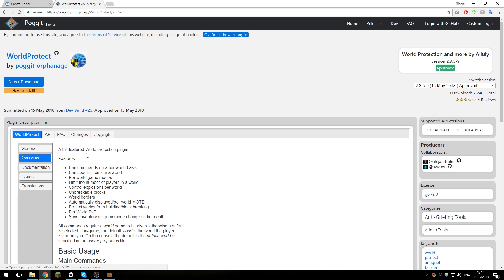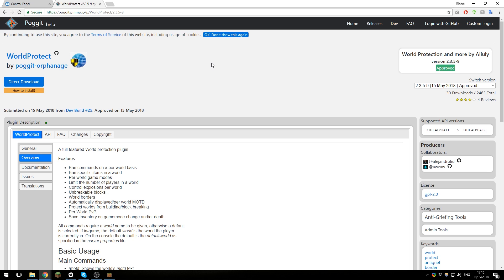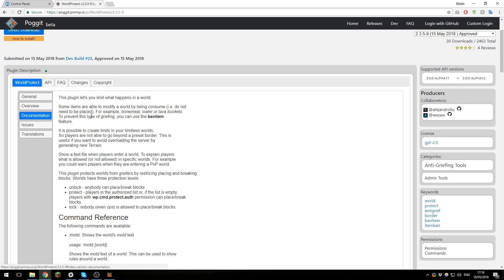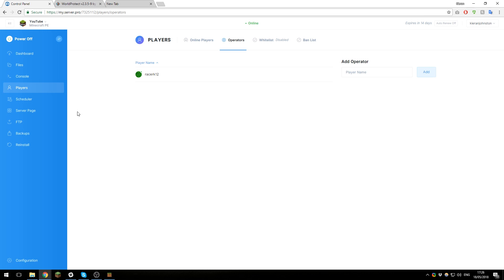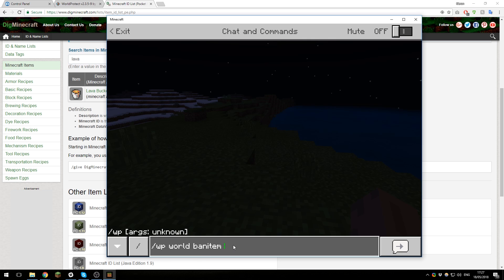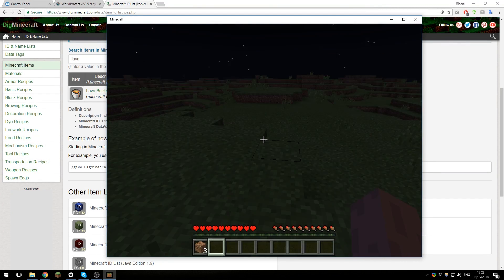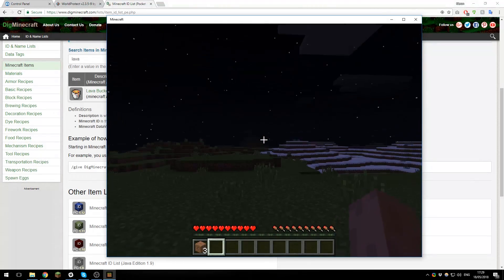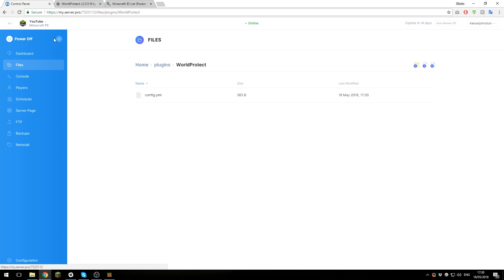How to Setup World Protect - Minecraft Bedrock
In this tutorial, we teach you how to setup world protect on your MCPE server.